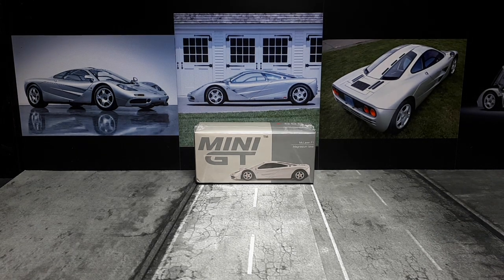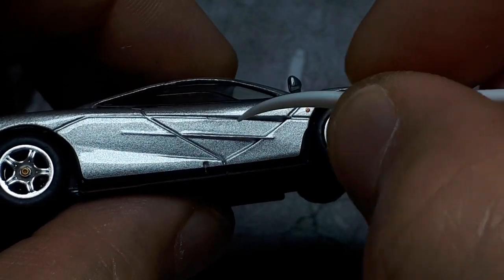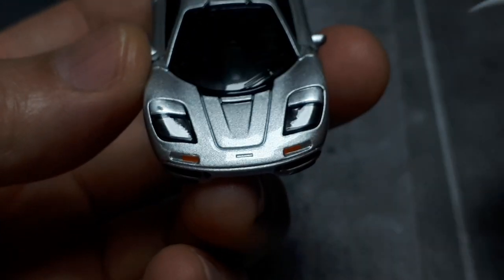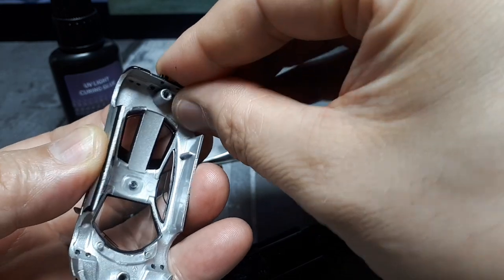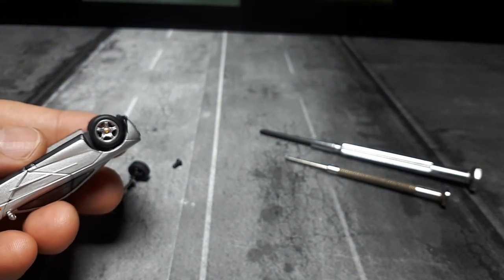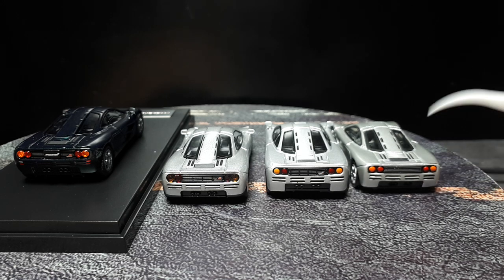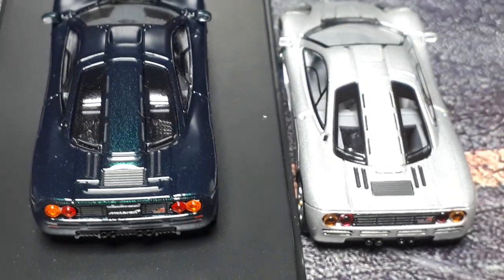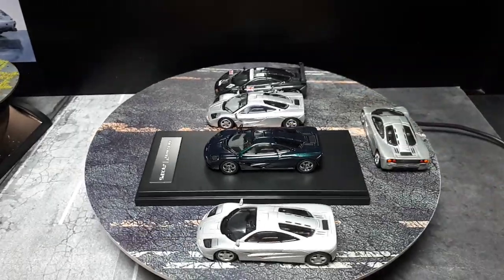1/64 McLaren F1 by MiniGT 555 diecast